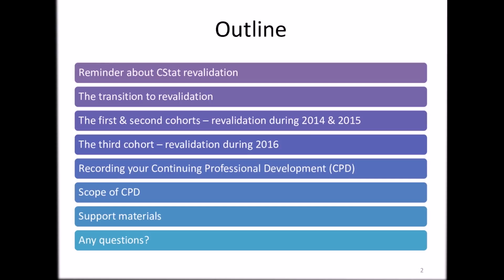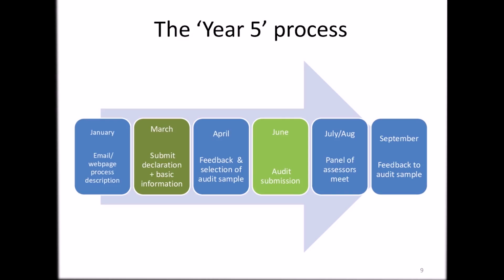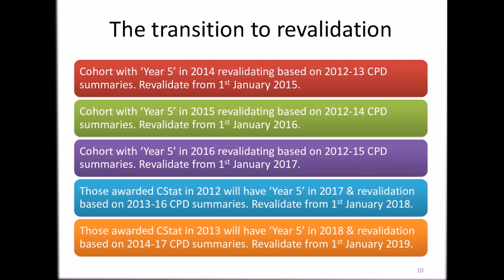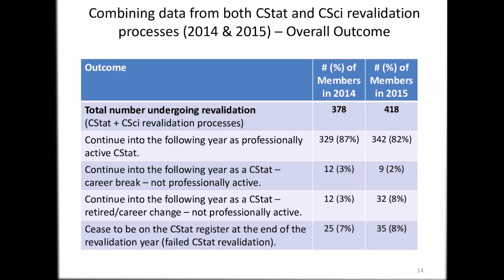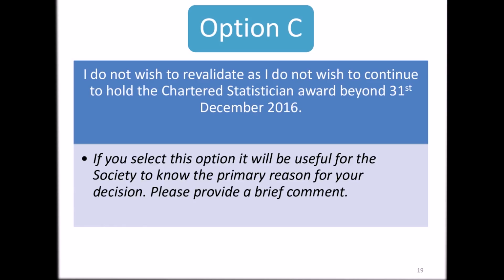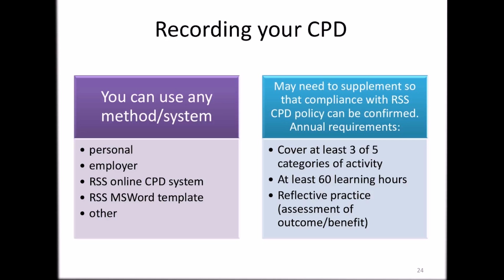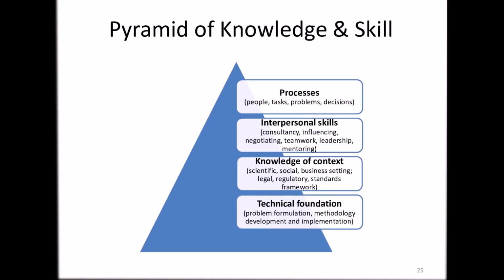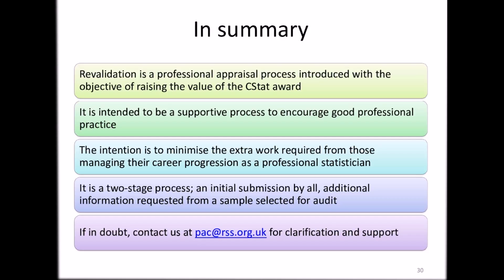CStat revalidation – your questions answered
Trevor Lewis
RSS Professional Affairs Committee

This meeting will outline the general CStat revalidation process, the experience with the process over the past 2 years, and discuss the specifics of the process for those undertaking the revalidation activity in 2016. There will be an opportunity to raise any outstanding questions.